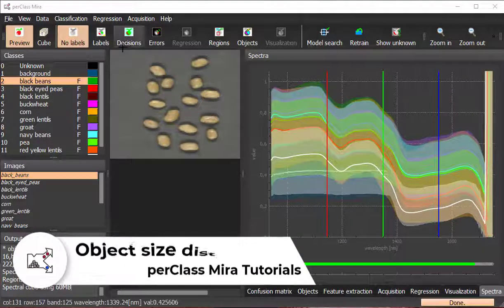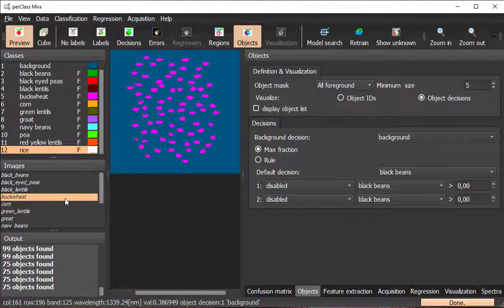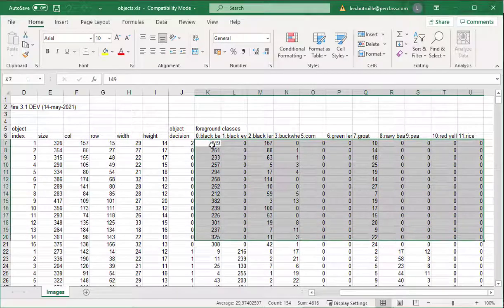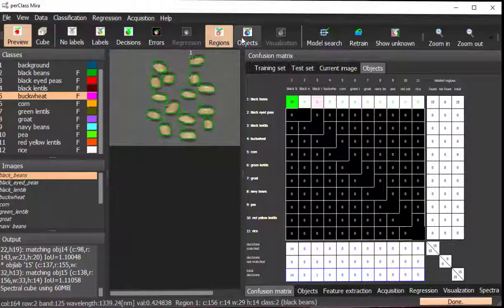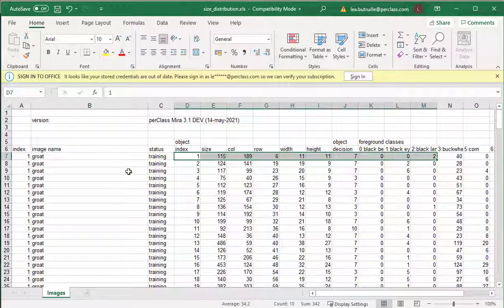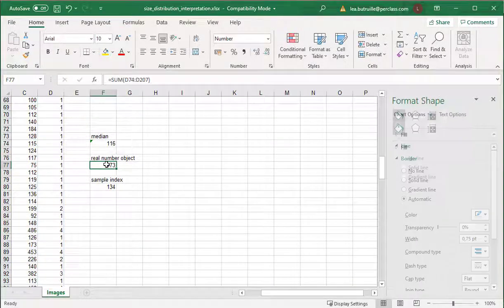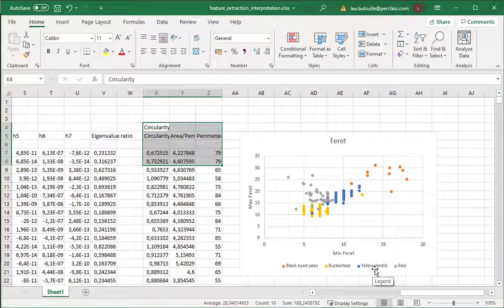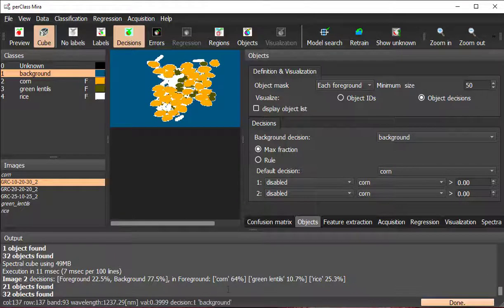Object size distribution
In this video tutorial we demonstrate how to estimate object size distribution and characterize object shape using a hyperspectral data set with different types of seeds